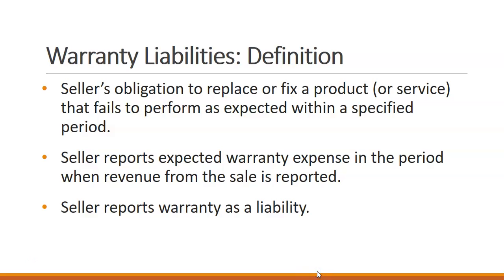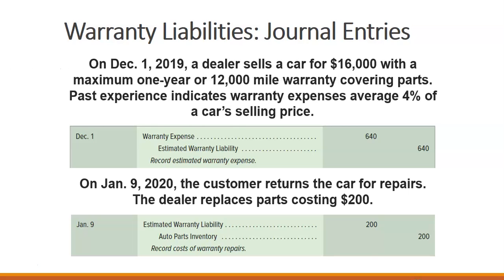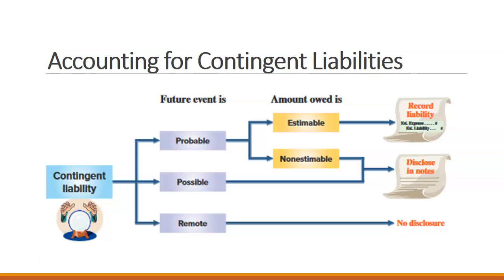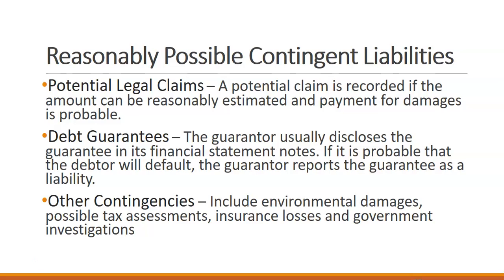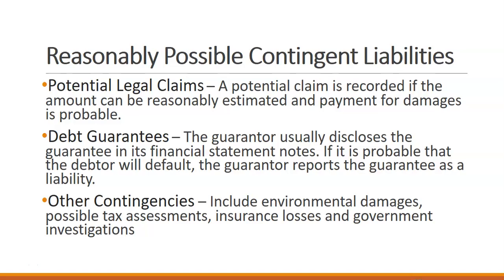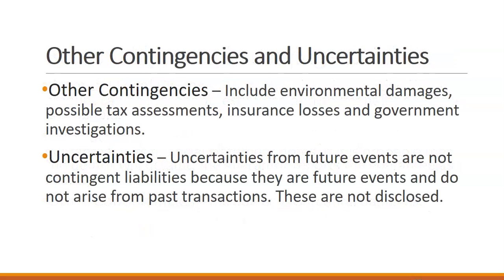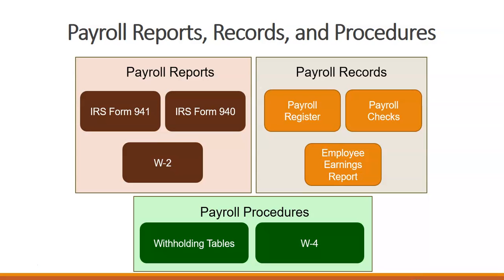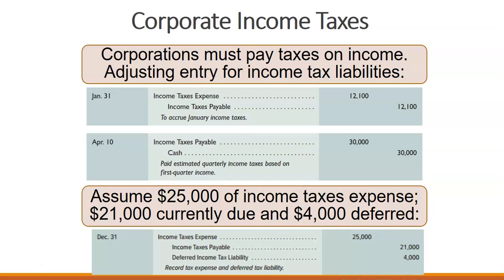AC 121 Chapter 9 Video 3